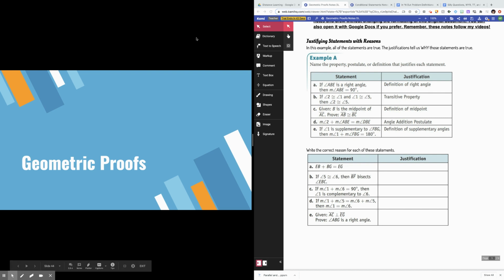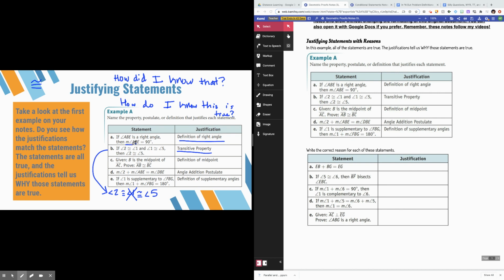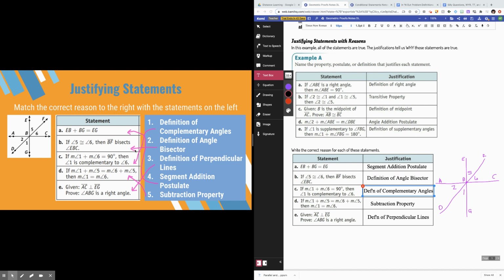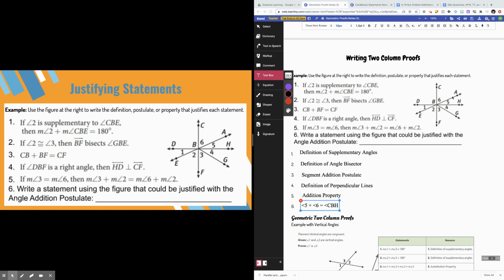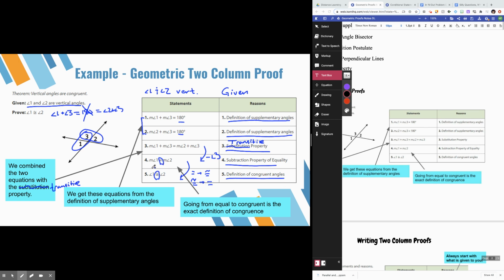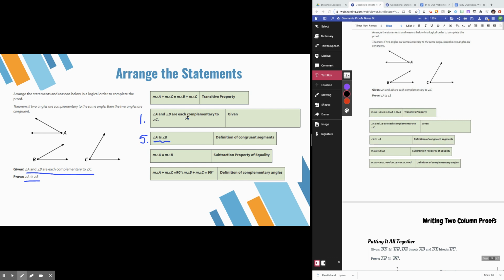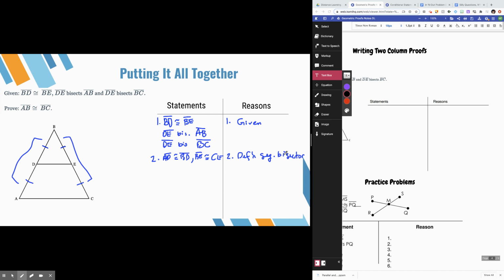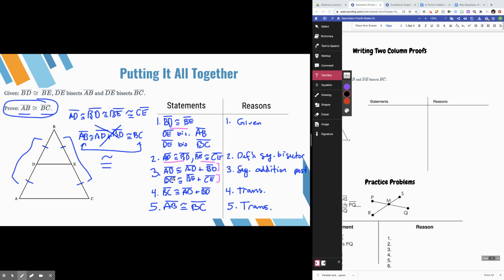Geometric Proofs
In this video, you'll learn how to write geometric proofs through matching statements to reasons, putting proof steps in a logical order, and writing full two-column geometric proofs.